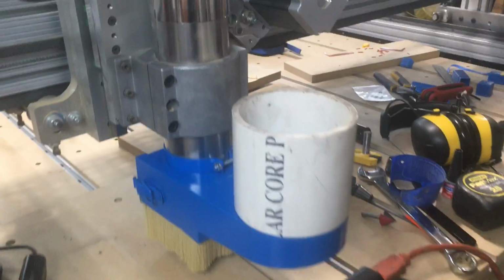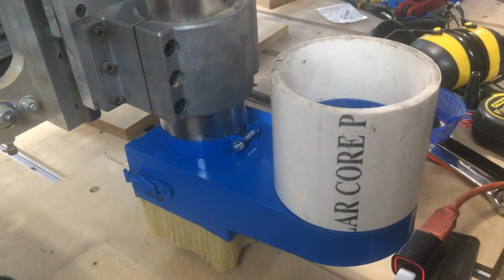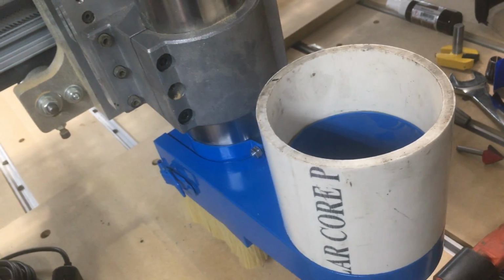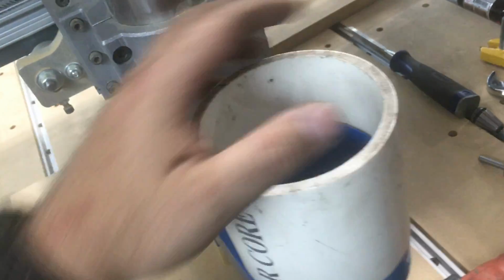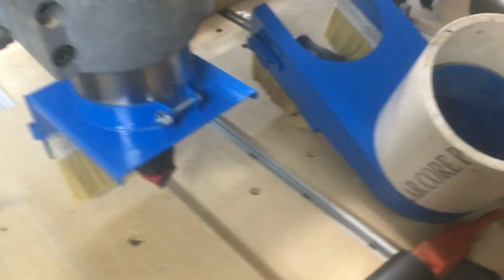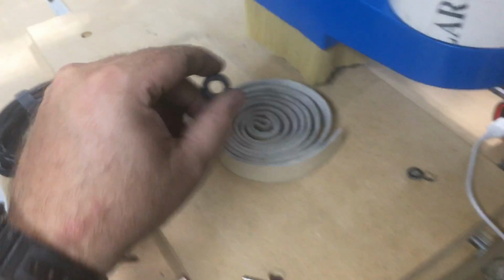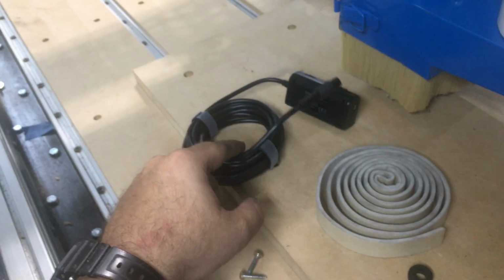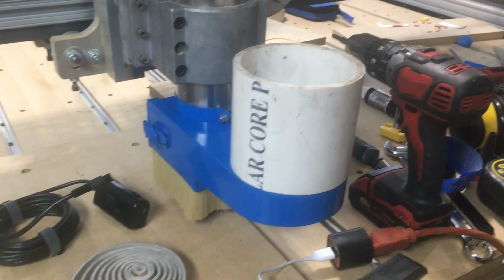Dust collection on the cheap!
Quick, easy and cheap dust collection for your cnc router.